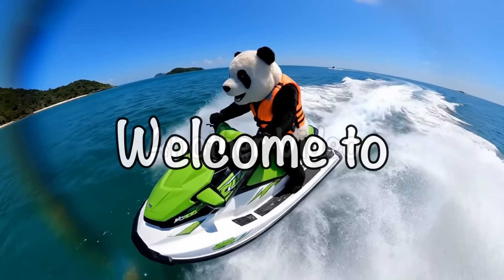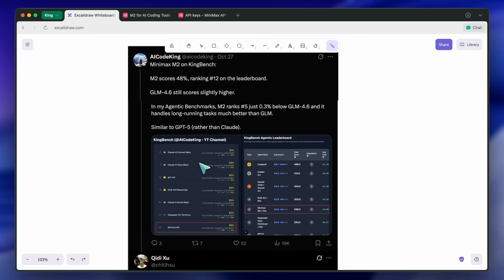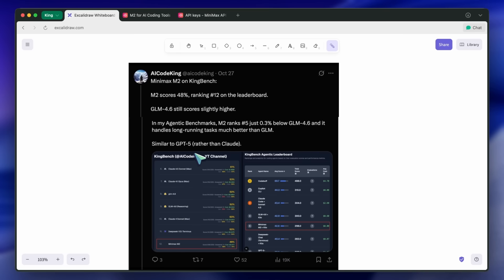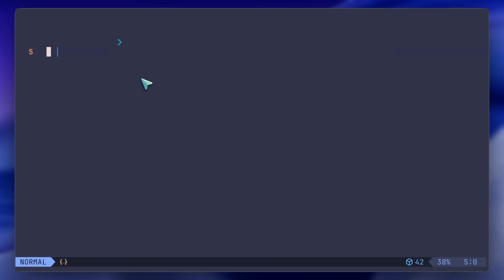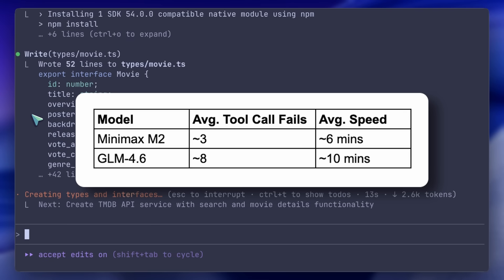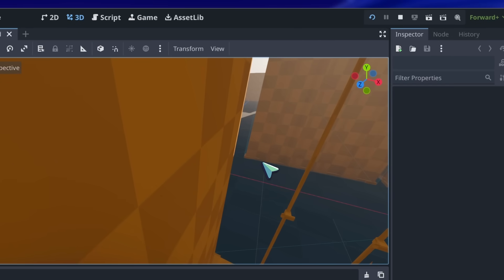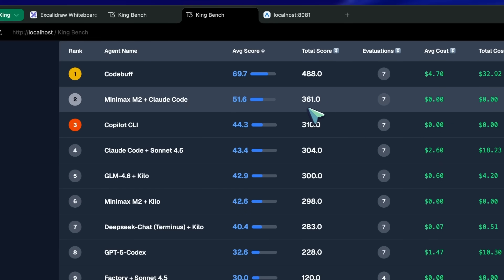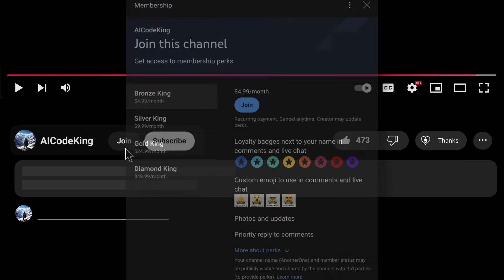MiniMax M2 + Unlimited Free API + Claude Code: I'm SWITCHING to M2 + Claude Code as MY AI Coder.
In this video, I’ll be talking about the Minimax M2 model, how it performs against GLM, and how you can use it for free with Claude Code. I’ll also share my testing results, comparisons, and overall benchmarks to see how it holds up in long-running coding tasks.

Key Takeaways:

🤖 Minimax M2 is an impressive alternative to closed models and runs faster in long coding sessions than GLM-4.6.
💡 You can now use Minimax M2 with Claude Code completely free via API integration.
🔥 The setup is simple — just grab your Minimax API key and drop it into Claude’s settings file.
⚙️ M2 shows about 30% faster completion time compared to GLM when tested through official endpoints.
🧠 It’s smooth, less buggy, and great for debugging complex tasks, with more stable diff edits and minimal tool call failures.
🎮 Works seamlessly with frameworks like Expo, Svelte, Go, and even Godot for game development.
💬 Minimax + Claude scored second on the my Agentic leaderboard — great speed and price-performance.
💸 It’s free right now, affordable later, and surprisingly powerful for a 200-billion-parameter model.

Timestamps:

00:00 - Introduction
00:07 - What is Minimax M2?
01:18 - PhotoGenius (Sponsor)
02:35 - Setup with Claude Code & Benchmark Results
08:38 - Ending